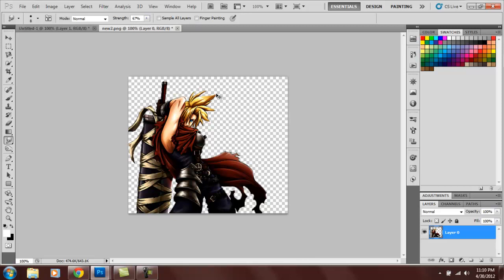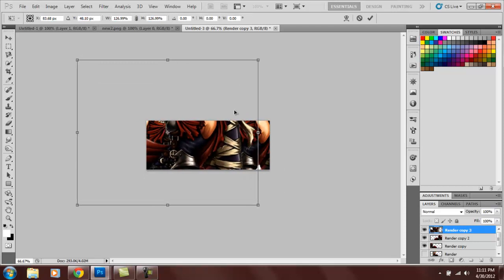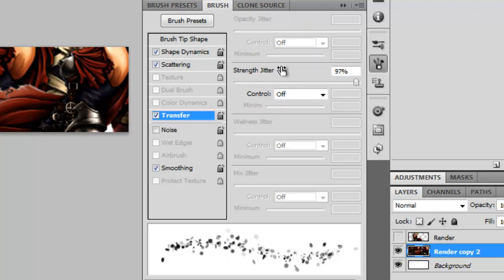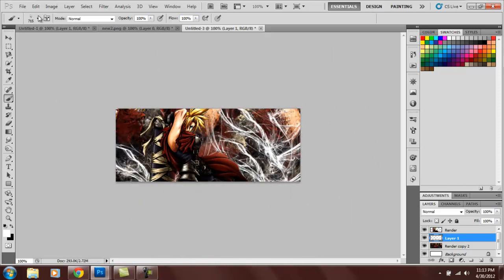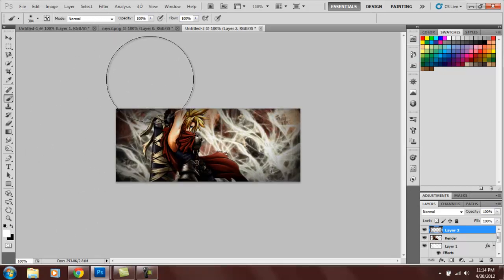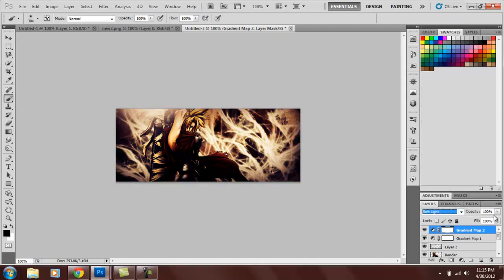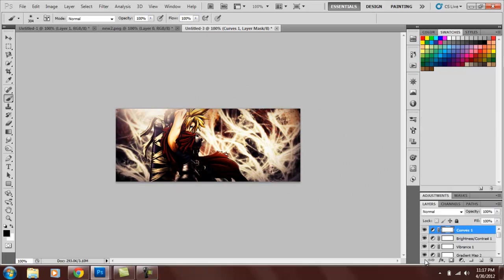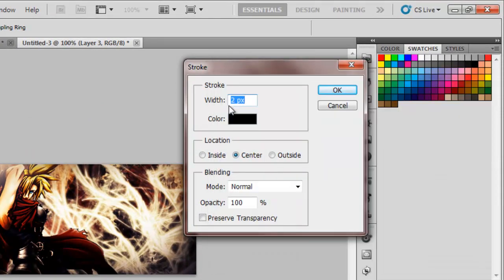How To Make A Good Signature With Photoshop CS5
This tutorial will show you how to make an good signature in Adobe Photoshop CS5!